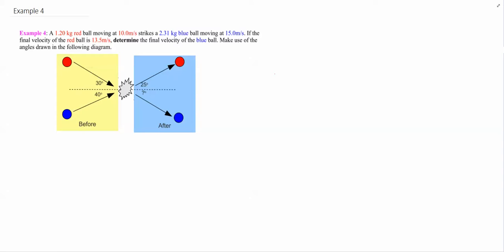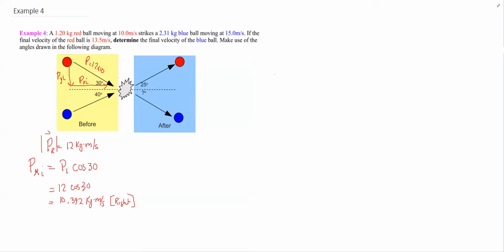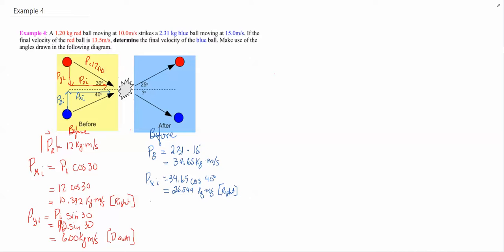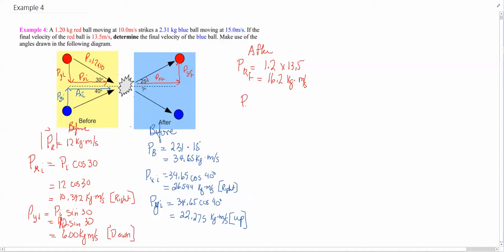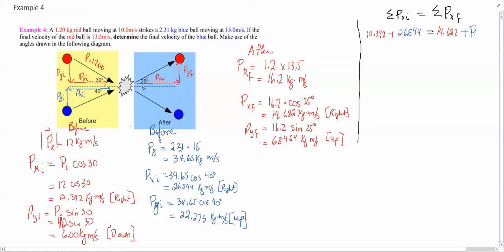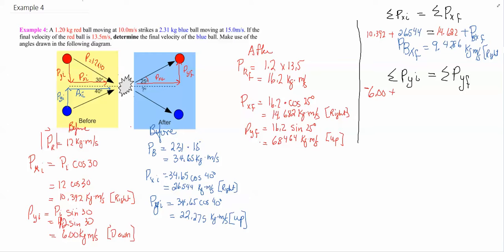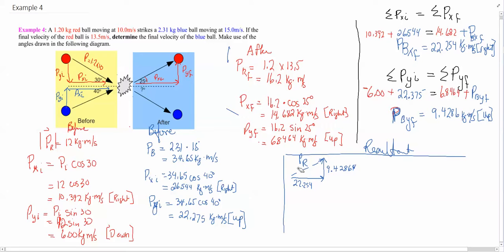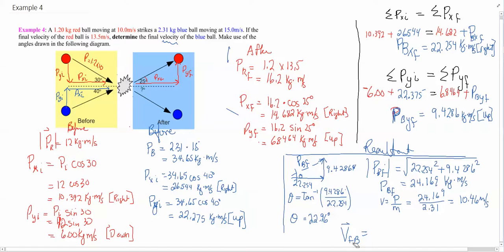P30 Momentum in 2D Ex4 W17